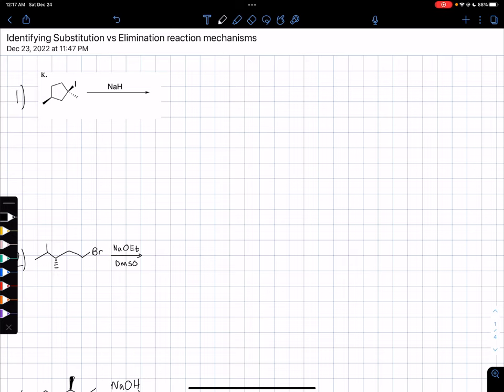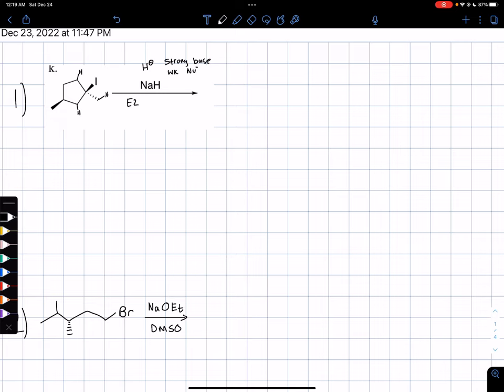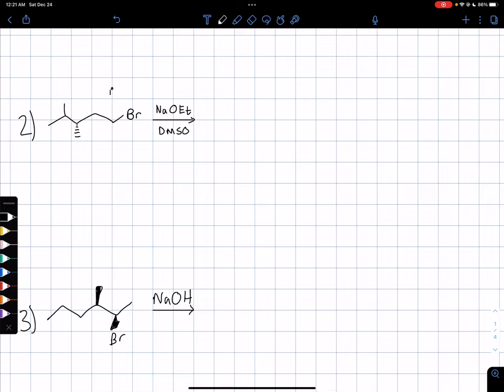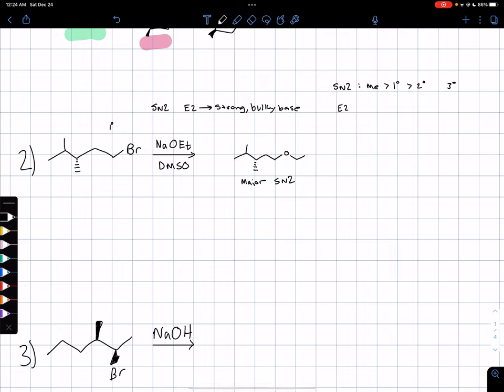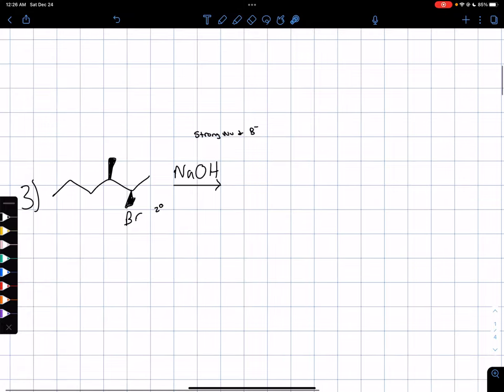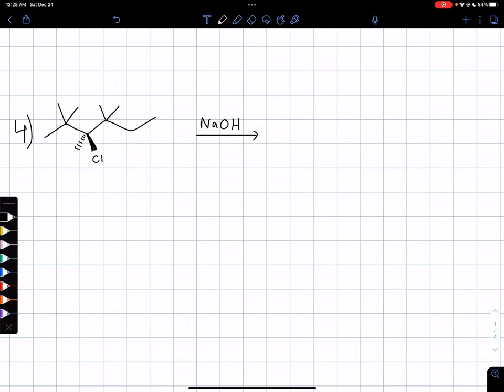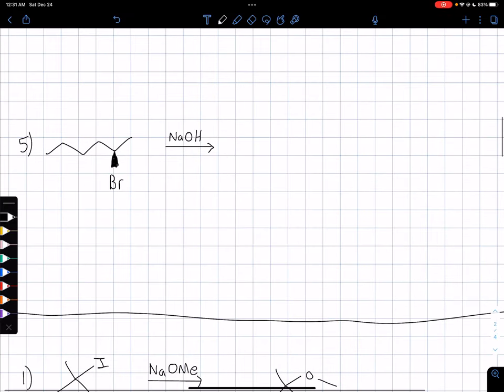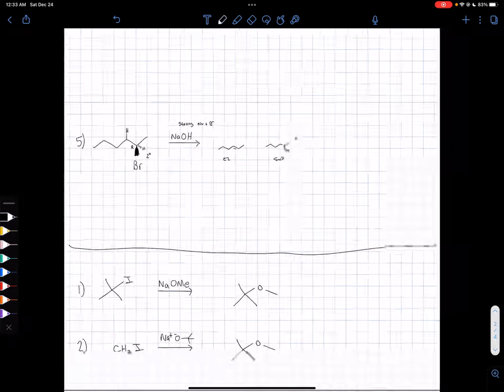Organic Chemistry 1: Predicting Mechanisms and Products (E2 and SN2)